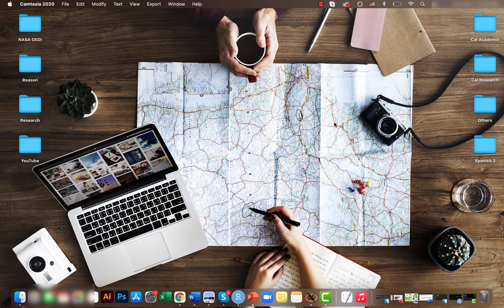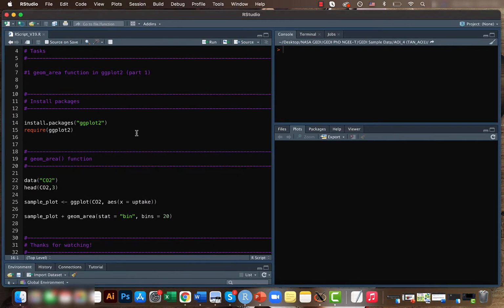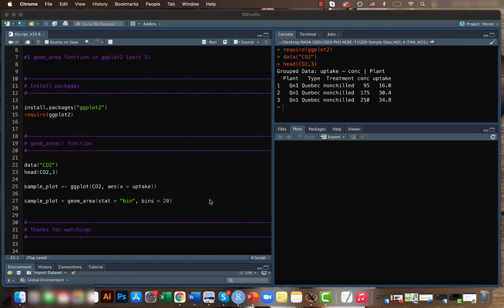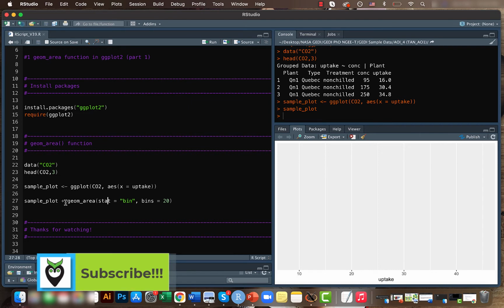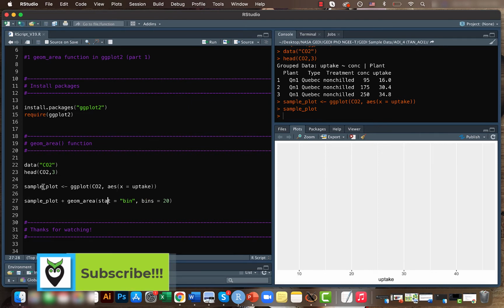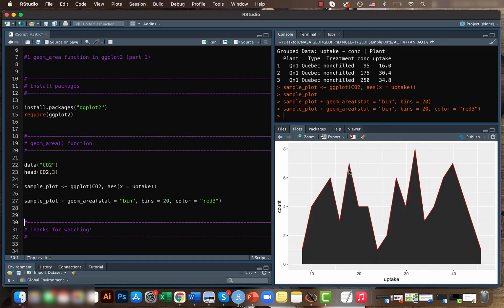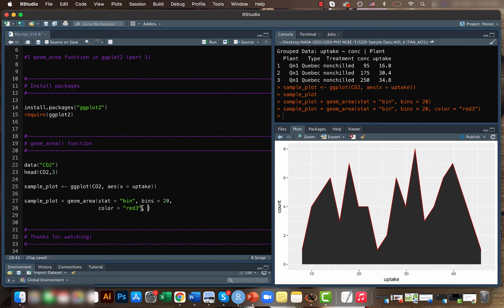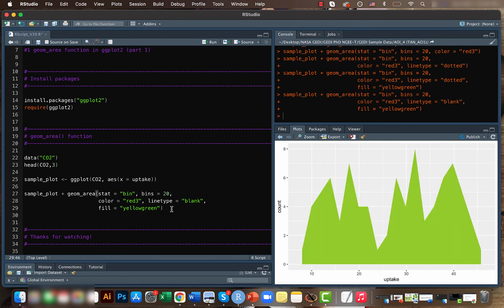Plotting in R using ggplot2: geom_area function (Data Visualization Basics in R #7)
From today, we will be exploring various functions and parameters offered by the ggplot2 package in R. As a start, we will look into the geom_area function which allows us to plot (single continuous) variables representing area.

For similar videos on data visualization, check out my “Data Visualization in R Tutorial Video Series; you can find the link to the playlist below:

Also, in case you happened to be a spatial science (GIS/Remote Sensing) enthusiast, you are in luck! I have made available a whole bunch of related videos on my channel. A few of the most popular and/or significant ones are listed below. Enjoy!